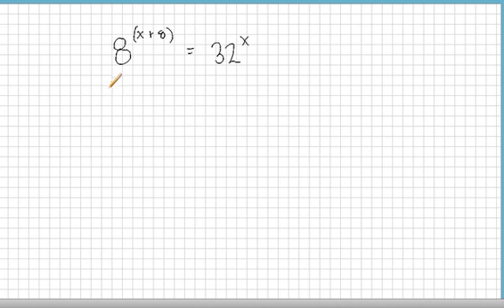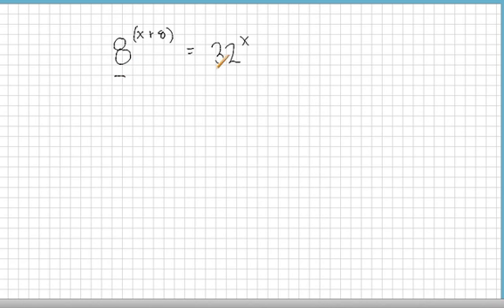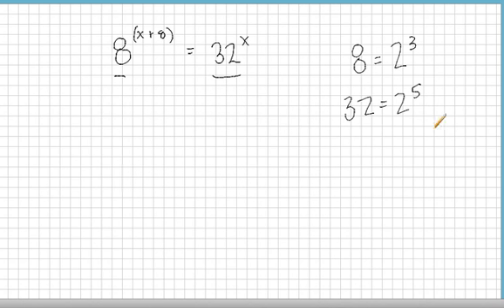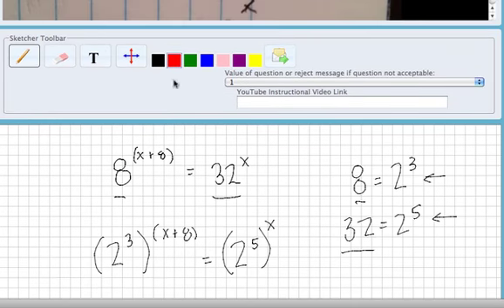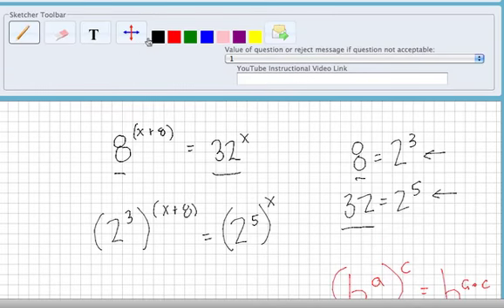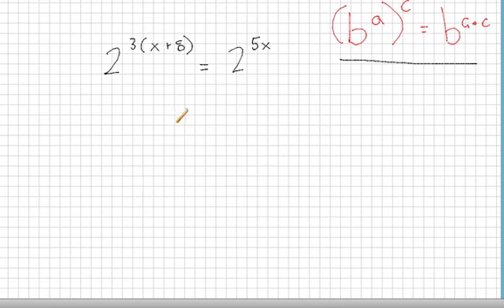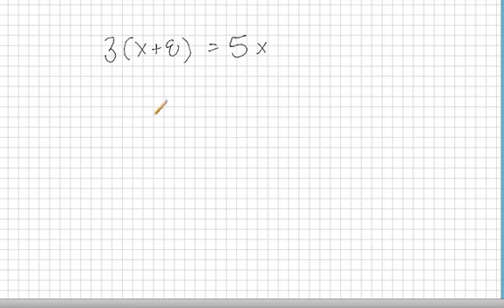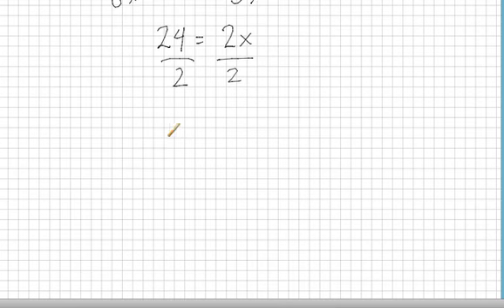Solving exponential equations